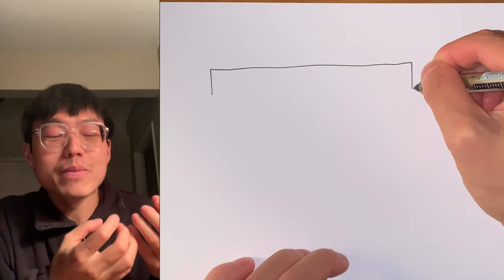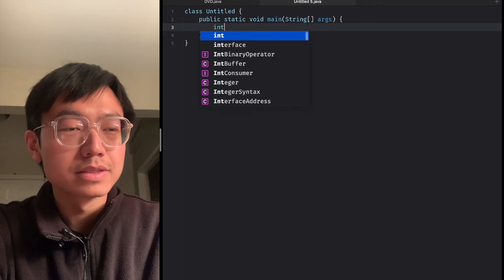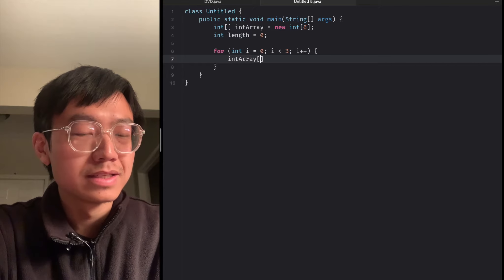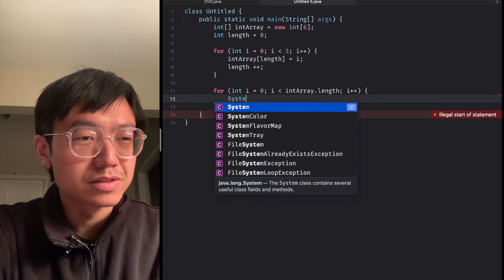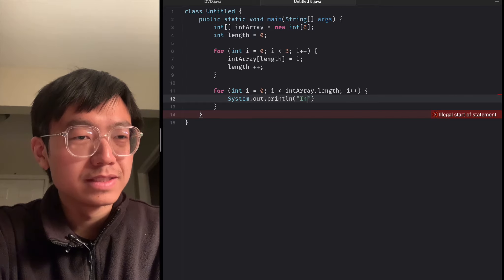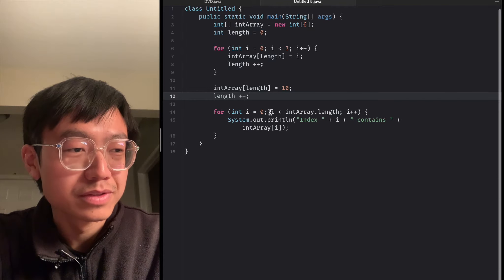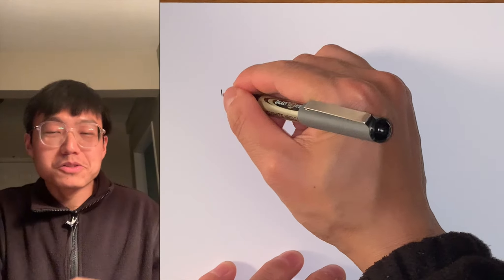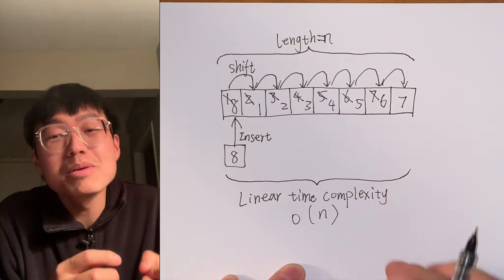7. Inserting Items into an Array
00:00 Inserting at the End of an Array
4:58 Inserting at the Start of an Array
7:37 Inserting Anywhere in the Array
10:12 Recap